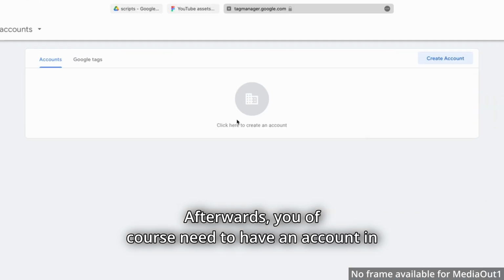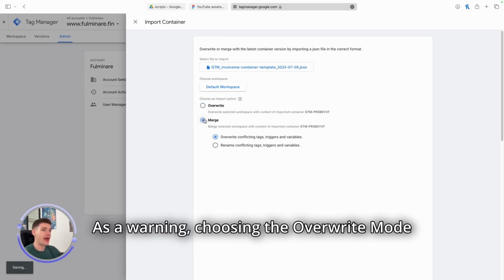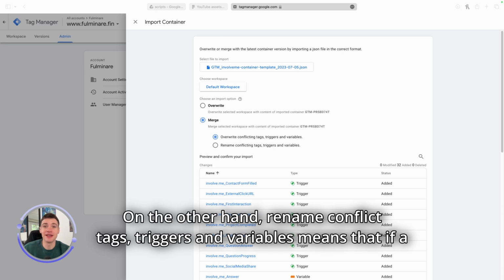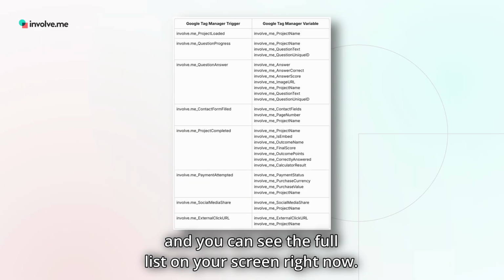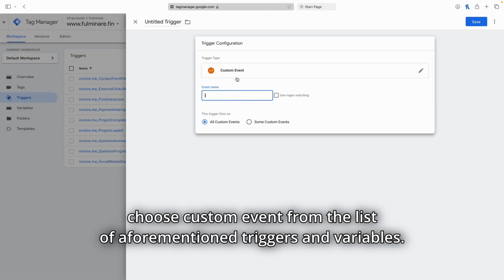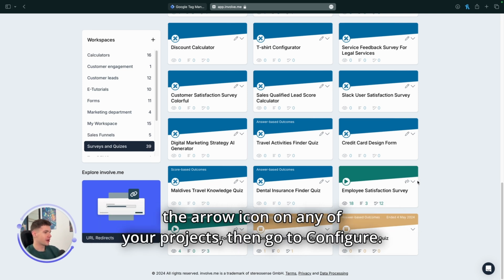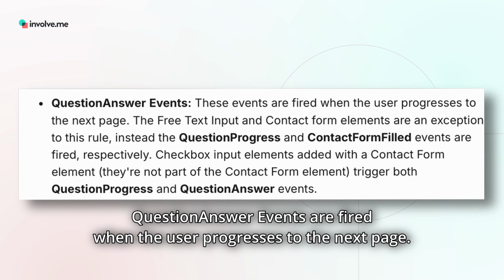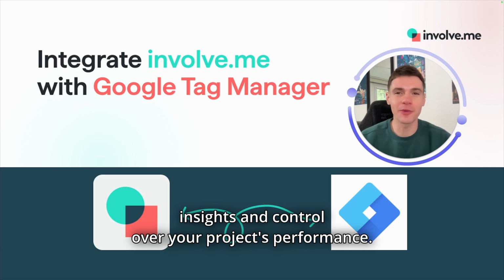How to Connect Google Tag Manager and Which Events Can Be Used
Learn how to connect Google Tag Manager (GTM) to your involve.me funnel and track valuable events! In this tutorial, we'll guide you through the integration process and show you what types of events, like form submissions, button clicks, and page views, can be tracked using GTM. Gain insights into user behavior and optimize your funnel’s performance with event tracking.